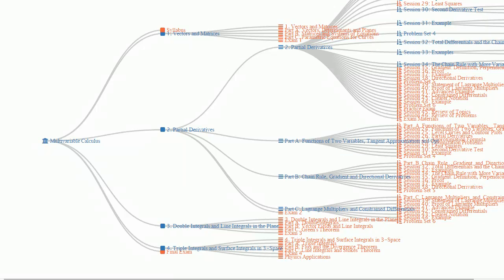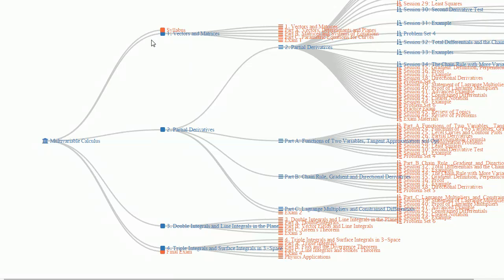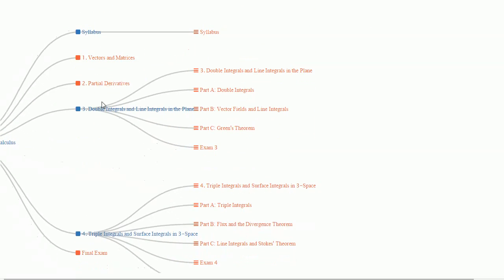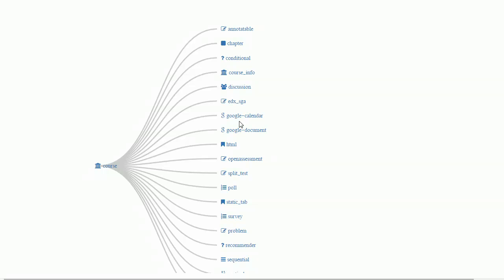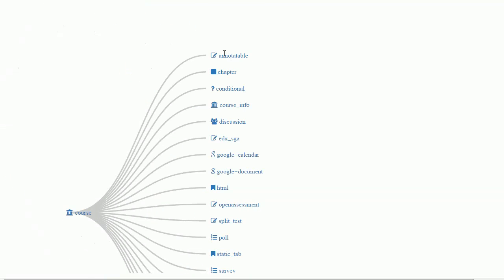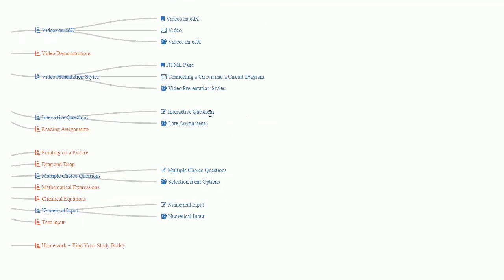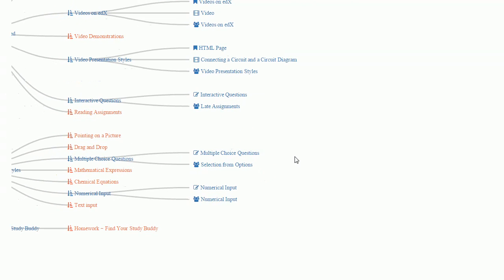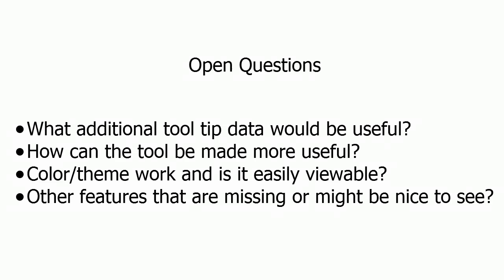Online Course Visualizer - Beta Trailer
Beta trailer for my project for the Fall 2015 CS6460 Educational Technology course at the Georgia Institute of Technology.

HINT: To more easily see the video, please choose 720p quality and theater mode.